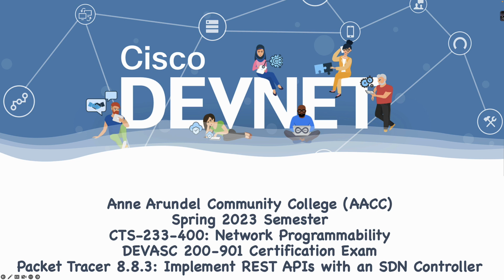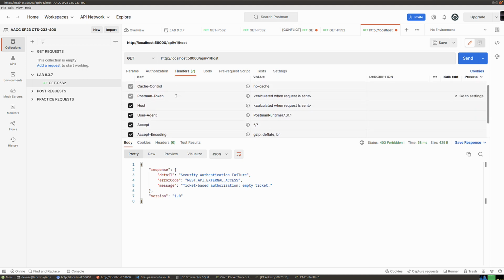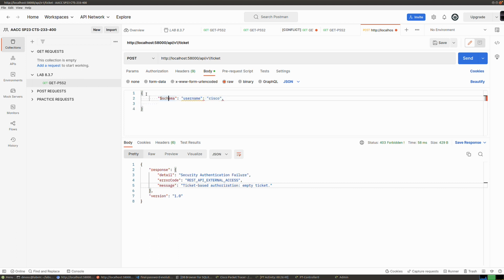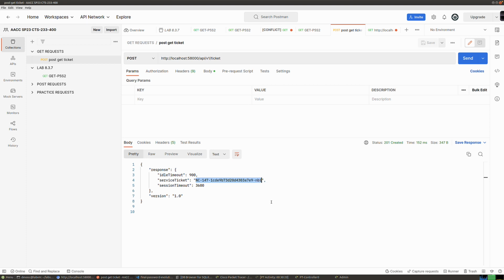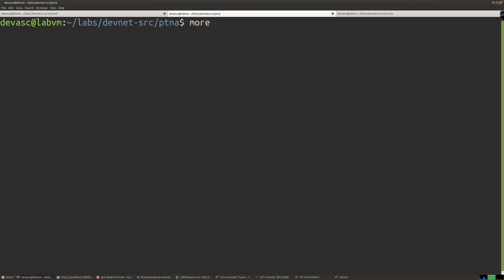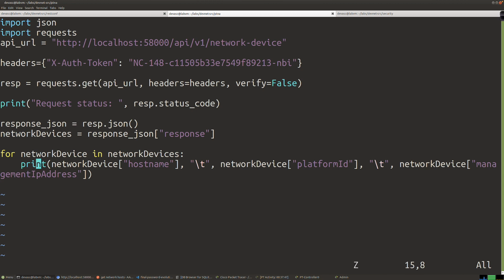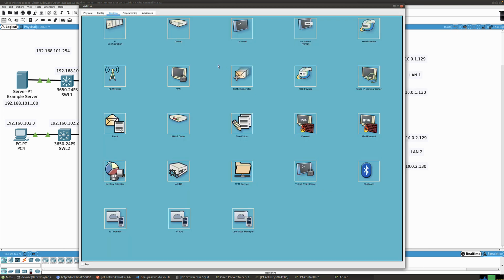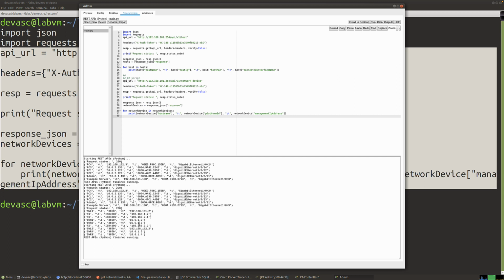AACC - Spring 2023 - CTS-233-400 - DEVASC 200-901: Packet Tracer 8.8.3 Implement REST API w/SDN CTRL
In this video, we take our final look at the activities for the course by diving deep into Lab 8.8.3 - Implementing REST APIs with a Software-Defined Network (SDN) Controller in Packet Tracer. We leverage Postman to create GET requests to the SDN Controller API to generate tokens, we create both GET and POST requests via Postman, and then we dive into python scripts to accomplish the same tasks: sending RESTful API requests to the SDN Controller. We conclude the lab with a look at how we can actually do similar tasks natively in Packet Tracer by bringing in 2 of the 3 Python scripts and running them from inside of Packet Tracer! Great stuff! Enjoy!